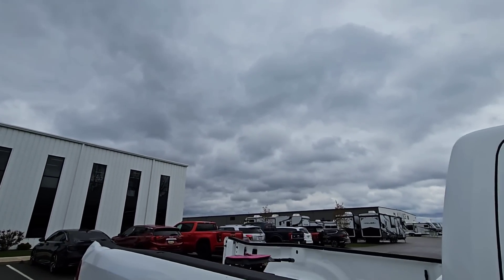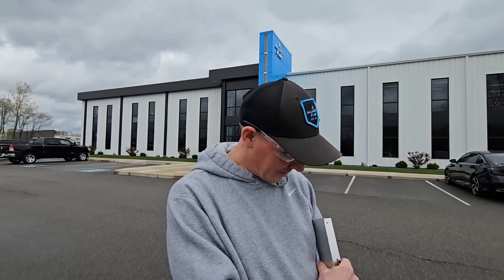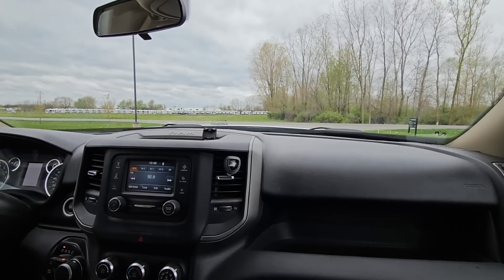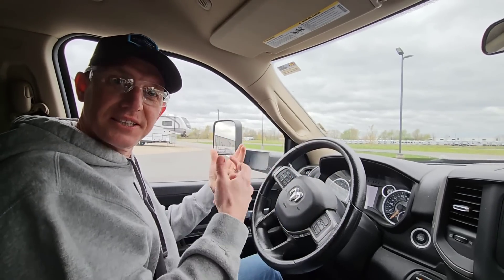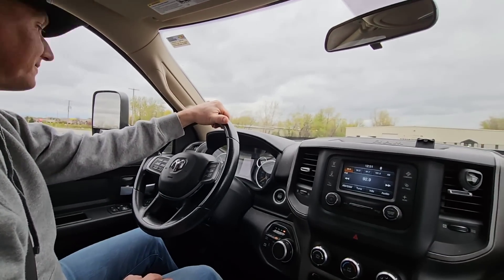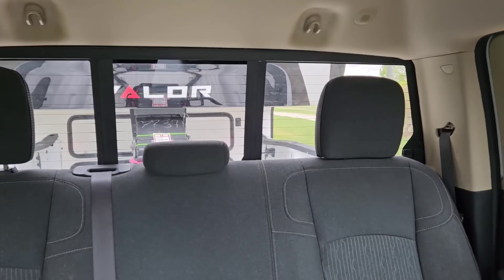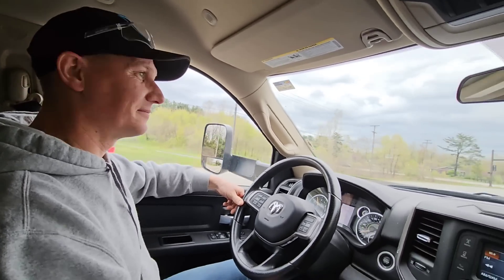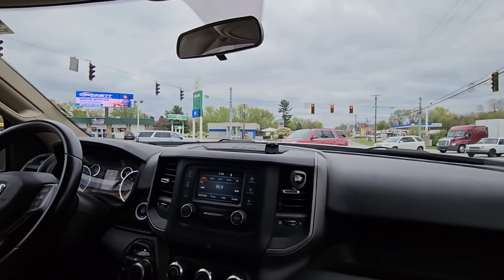Alliance RV! Road Testing off the line!